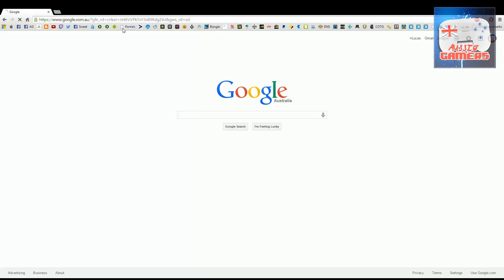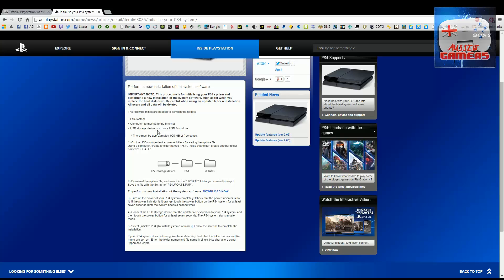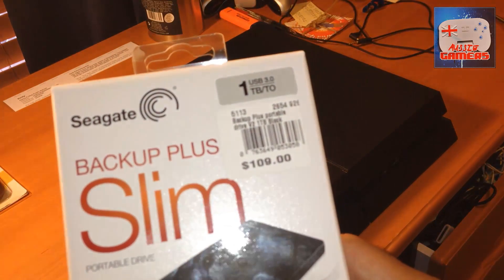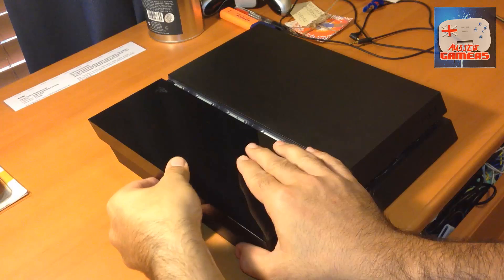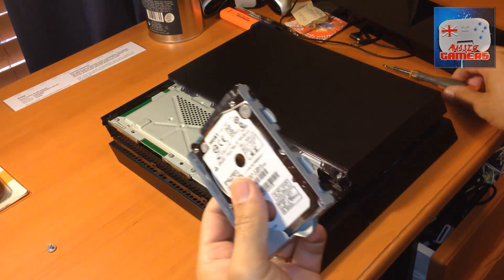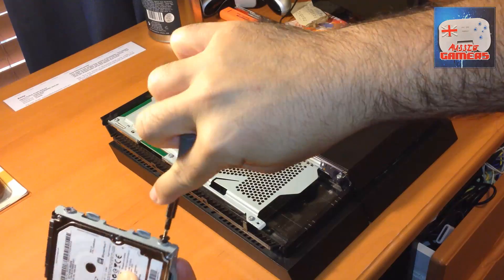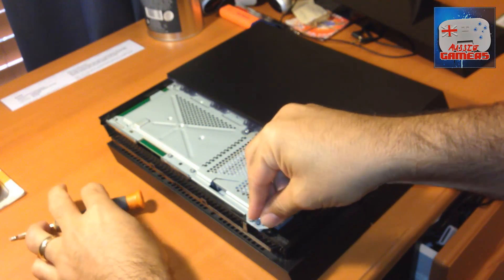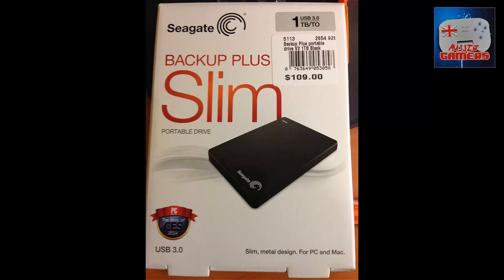How to Upgrade PS4 Hard Drive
Download the latest operating system for the PS4 using this link (Australia)